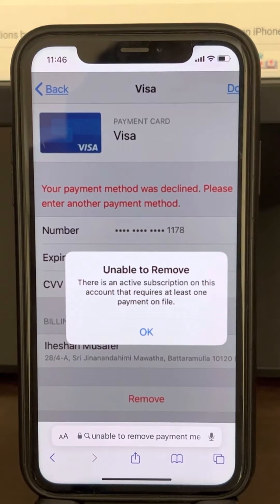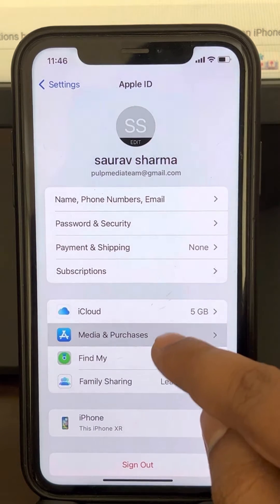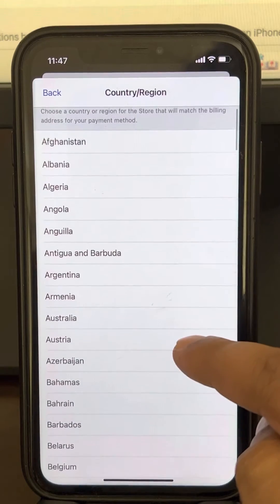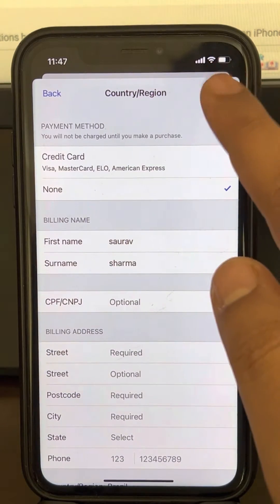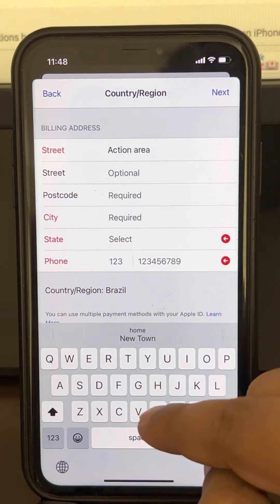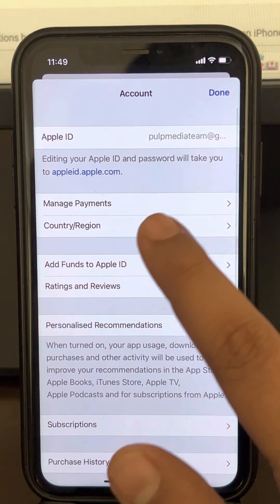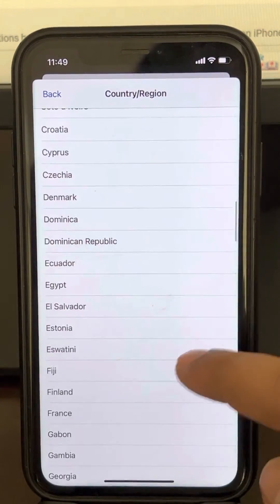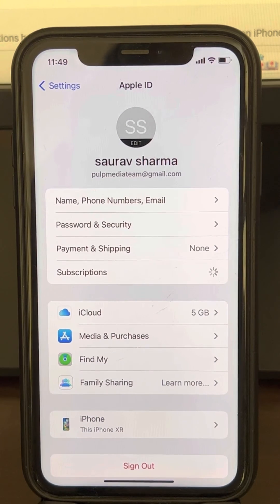Unable to remove there is an active subscription error Fix